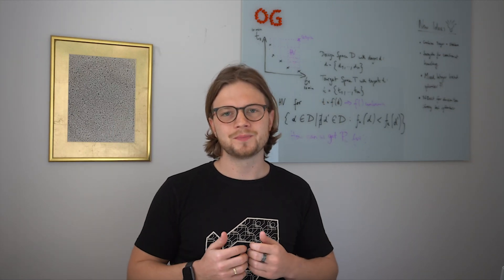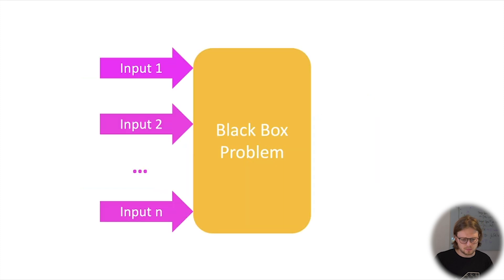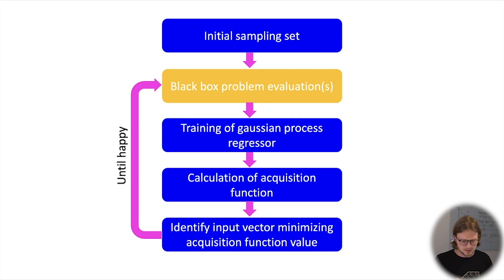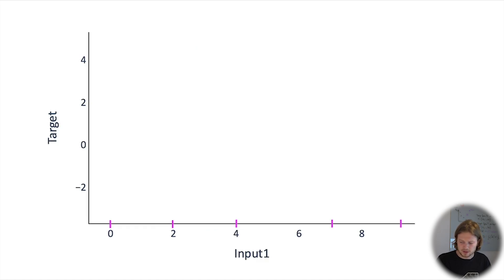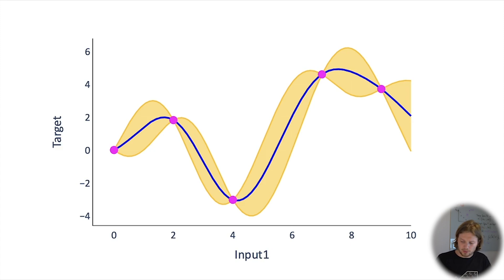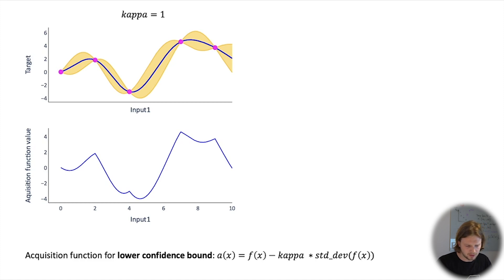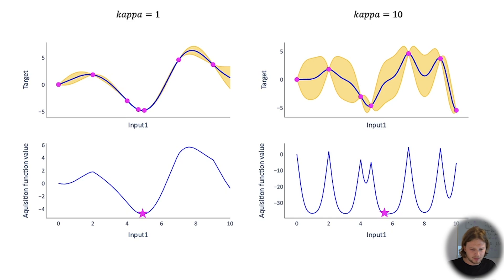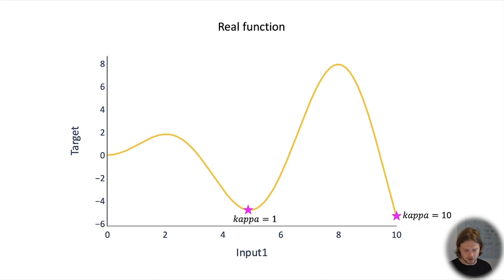Bayesian Optimization (Bayes Opt): Easy explanation of popular hyperparameter tuning method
Bayesian Optimization is one of the most popular approaches to tune hyperparameters in machine learning.

Still, it can be applied in several areas for single objective black-box optimization. In this video we explain you the basic methodology and show based on a specific example how it works. We focus especially on the acquisition function and also the difference of optimization performance using hyperparameters within the Bayesian optimization.

This video aims not only to give you a better understanding of Bayesian Optimization but also to give a better feeling when it should be applied in which way.